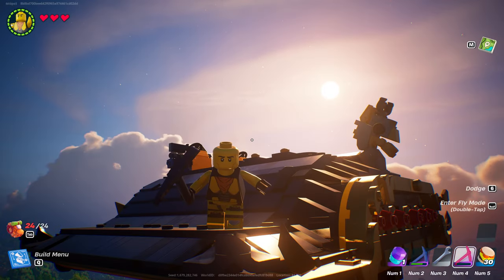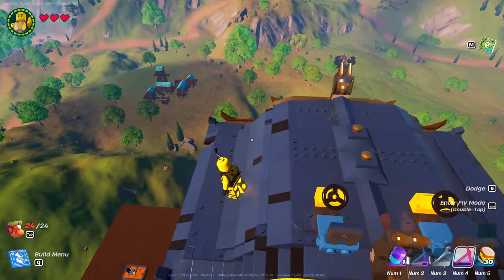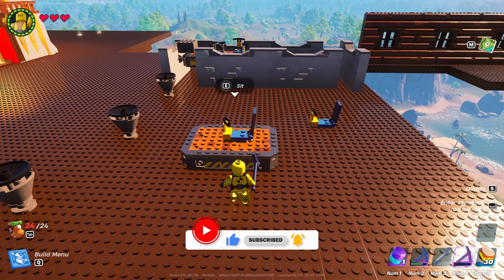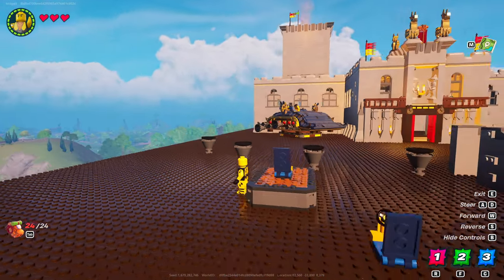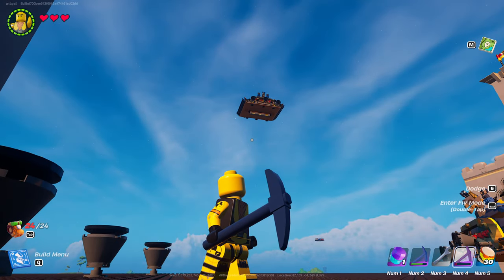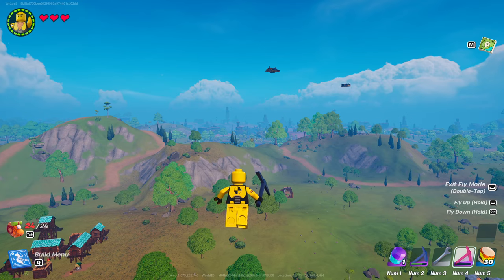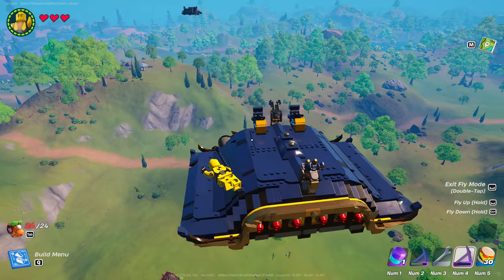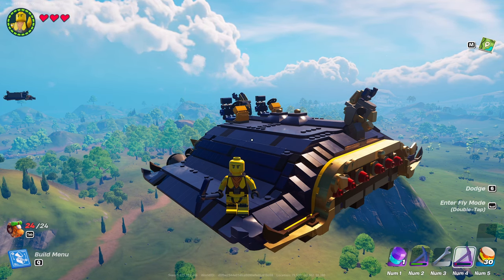NEW LEGO Fortnite RC PLANES!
hello in this video i show a glitch i came across that turns my flying machine build into a Rc plane! if you would like to see more LEGO Fortnite videos consider subscribing!

Thanks!